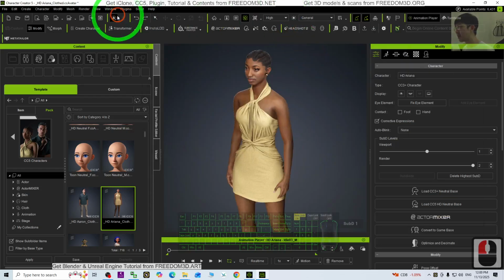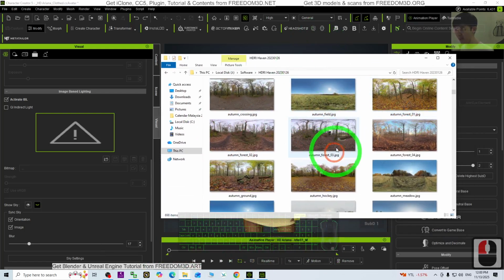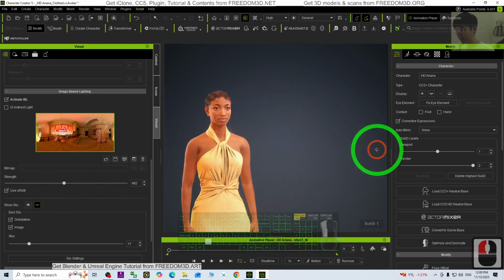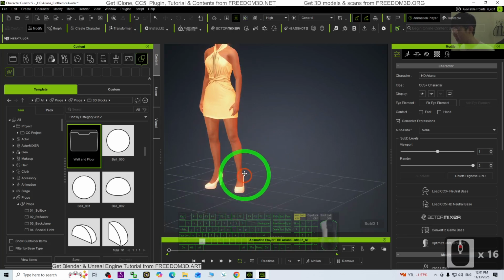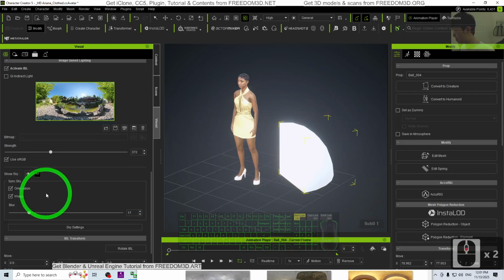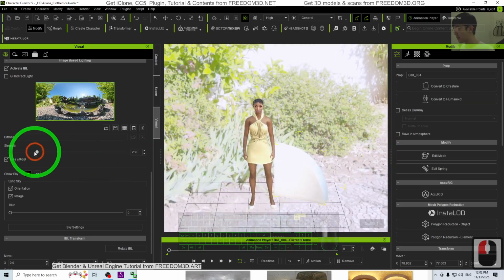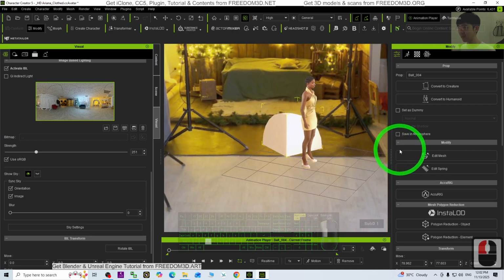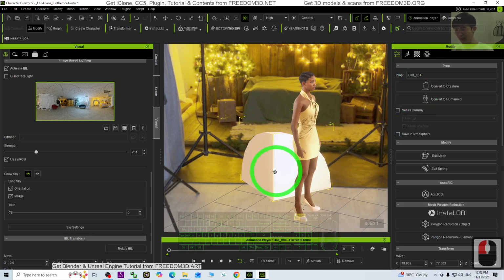CC5 Lighting Tutorial: Easiest IBL HDRI Setup in Character Creator 5 (Realistic 3D Lighting Guide)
Learn the easiest and most effective workflow for lighting your 3D avatars in Character Creator 5 using Image-Based Lighting (IBL) and HDRI environments. In this tutorial, you will discover how to quickly transform flat scenes into professional-quality renders by using real-world HDRI maps and environmental lighting setups. This method is widely used in iClone 8 and CC5 production pipelines for cinematic lighting and realistic 3D animation results.

This step-by-step guide shows how to set up your workspace, apply HDRI lighting, and fine-tune intensity for different moods and environments. Whether you're working on character animation, game development, or cinematic scenes, this workflow gives you fast and consistent lighting control inside CC5.

0:00 - Introduction
This section introduces the tutorial and explains how Image-Based Lighting (IBL) and HDRI environments can significantly improve lighting quality for 3D avatars and scenes in Character Creator 5.

0:23 - Step 1: Workspace Setup
Ensure your workspace is set to the Standard layout via the Window menu to prepare Character Creator 5 for lighting adjustments.

0:30 - Step 2: Access IBL Settings
Navigate to the Visual tab and locate the Image-Based Lighting (IBL) section where all environment lighting controls are managed.

0:42 - Step 3: Apply HDRI Lighting
Drag and drop an HDRI file or 8K tone map into the IBL slot to instantly apply realistic environmental lighting to your scene.

1:05 - Step 4: Refine Lighting Intensity
Adjust the strength slider to control lighting intensity and shape the mood of your scene for more cinematic results.

1:55 - Step 5: Experiment with Environments
Test different HDRI environments such as indoor scenes or outdoor locations like gardens to see how lighting affects your avatar and props.

2:57 - Conclusion
This workflow enables fast, high-quality lighting setup in Character Creator 5, making it ideal for animation, rendering, and 3D production work.